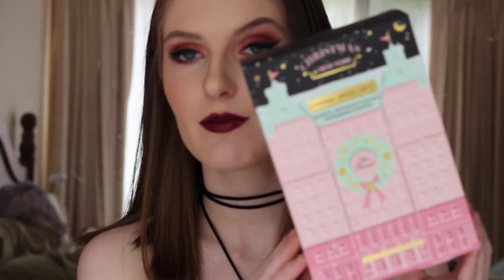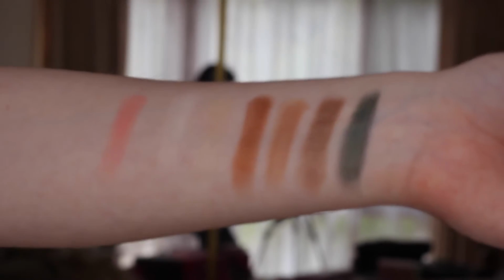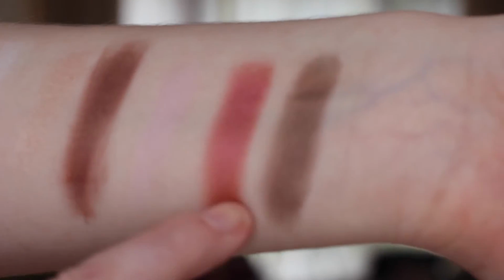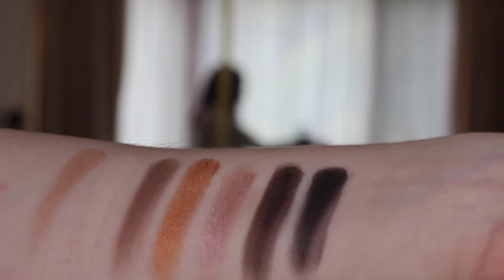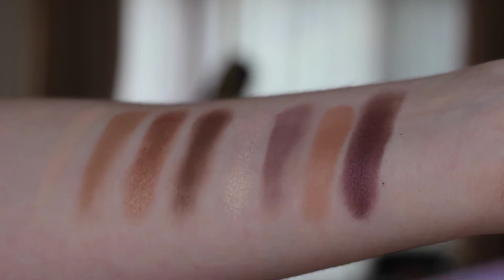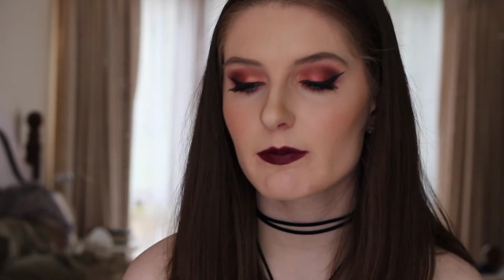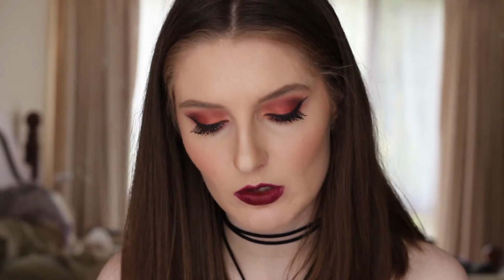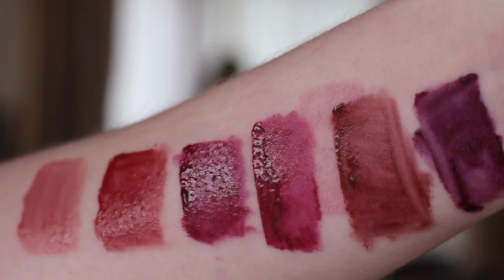MECCA HAUL + Swatches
Products...
-Too Faced Grande Hotel Café
-Too Faced Merry Macaroons Palette
-Too Faced Merry Christmas
-Urban Decay Naked Skin Colour Correcting Fluid
-Nars Sarah Moon Velvet Lip Glide Minis set